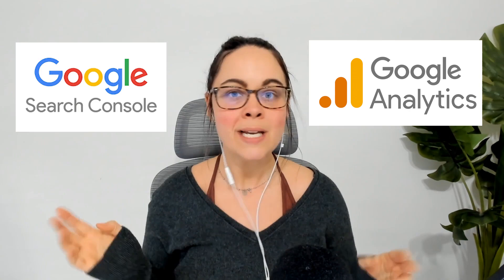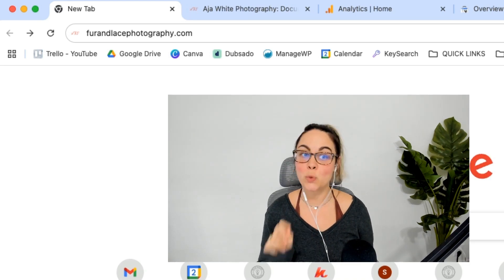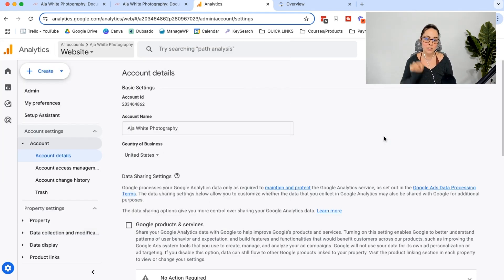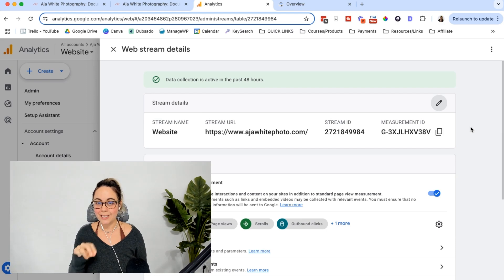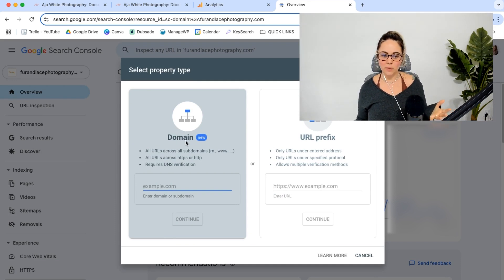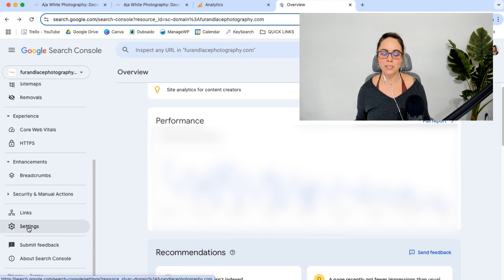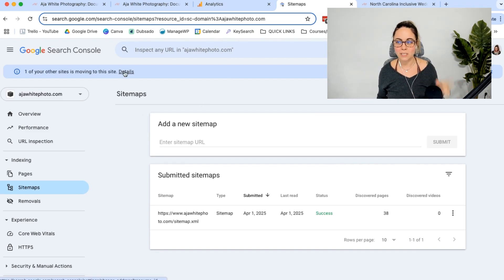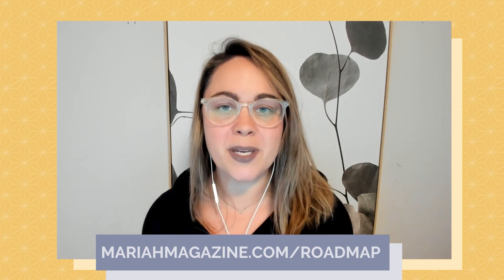Update Your URL with Google (Search Console & Analytics) After Changing Your Primary Domain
Changed your primary domain and not sure what to do next? I’ll show you how to update your URL in both Google Search Console and Google Analytics. This step is key to keeping your search rankings intact and ensuring accurate data tracking. Don’t miss this walkthrough to make sure everything’s set up correctly!

2:16 Step 1: Update Google Analytics
4:55 Important Testing Tips for Google Analytics
5:37 Step 2: Updating Google Search Console
6:50 Adding a New Property in Search Console
7:29 Change of Address Settings
9:09 Submitting a New Sitemap